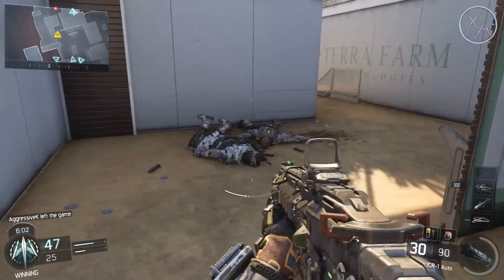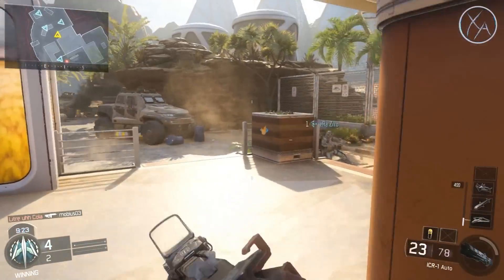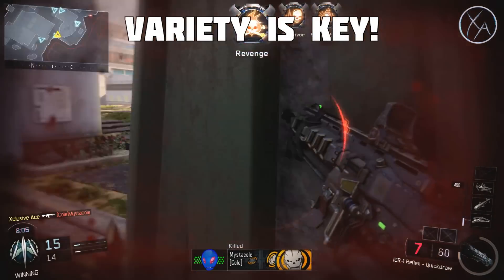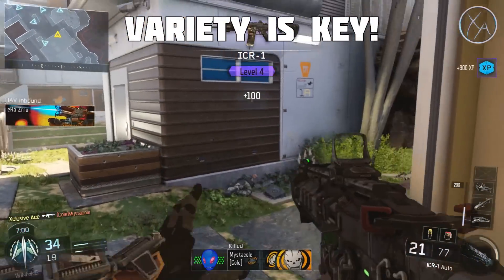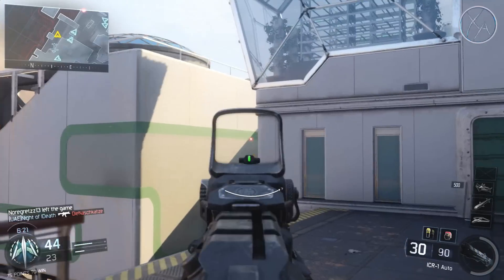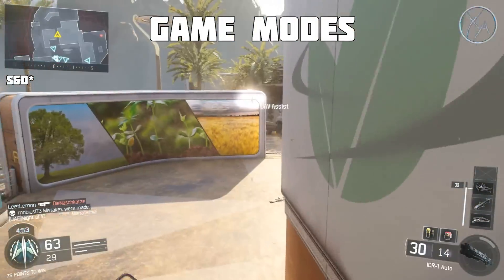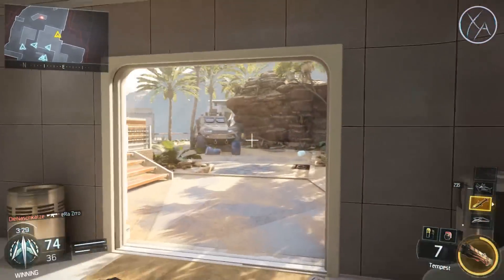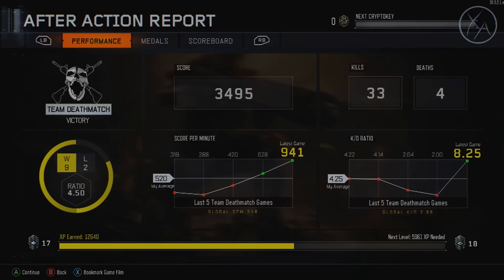RANK UP FAST in Black Ops 3! | How to Level Up Faster in BO3!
Today I share some of my top tips for ranking up quickly in Black Ops 3. I share class setup tips, the best gamemodes for ranking up, as well as a few miscellaneous tips to help you reach prestige a whole lot faster. I hope you enjoy!